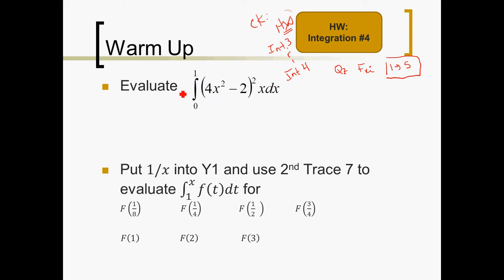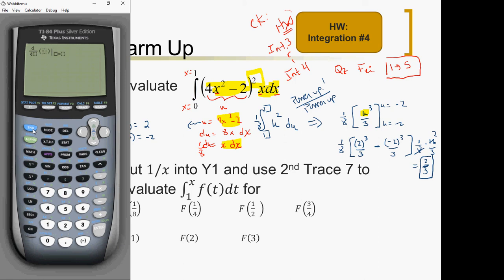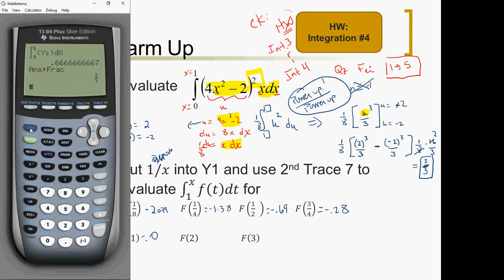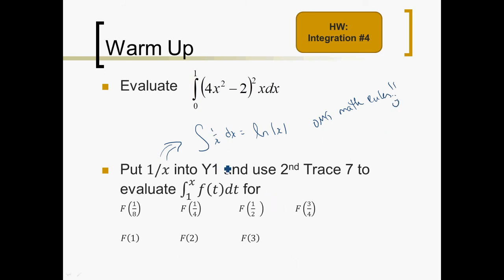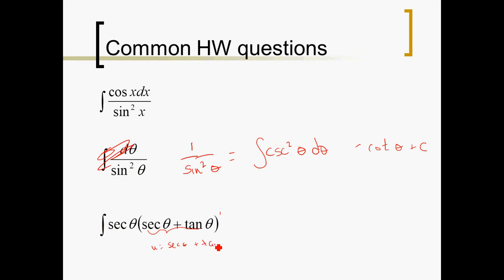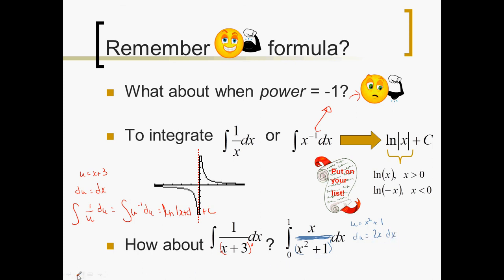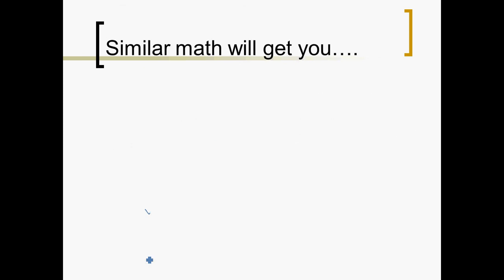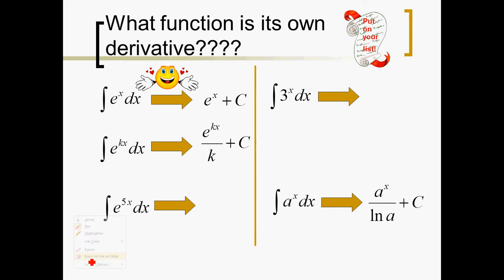BC Calc Int 4